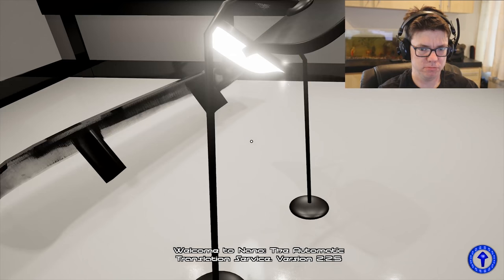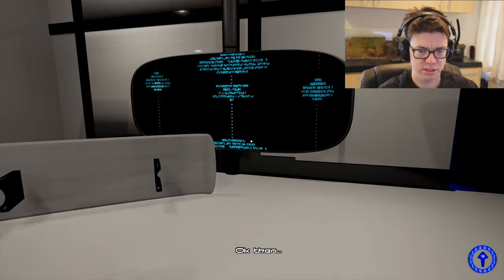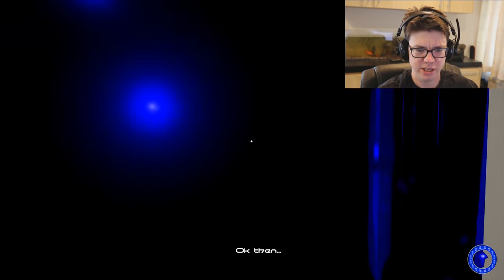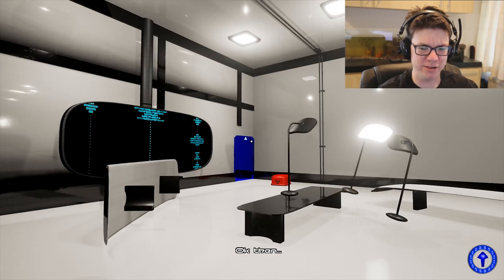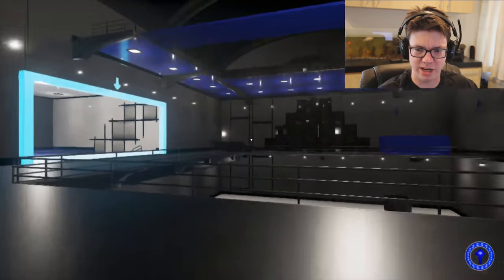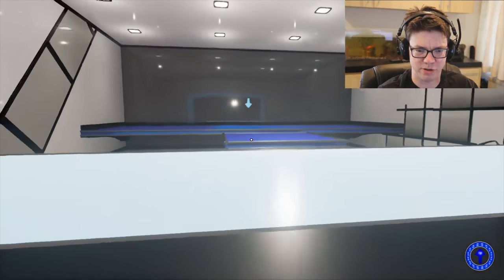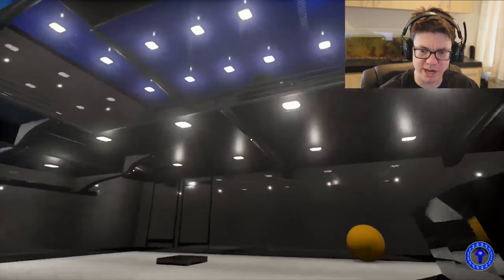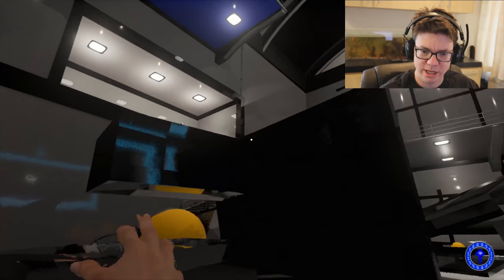Extra Terrestrial Perception - Glowing Boxes, Bugs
Well, I either don't get it, or this game has some seriously annoying bugs.